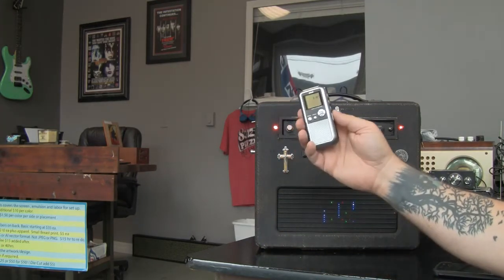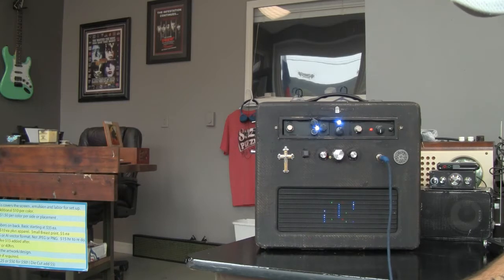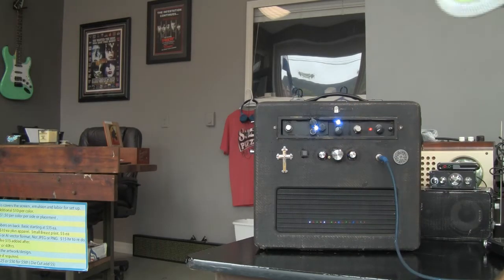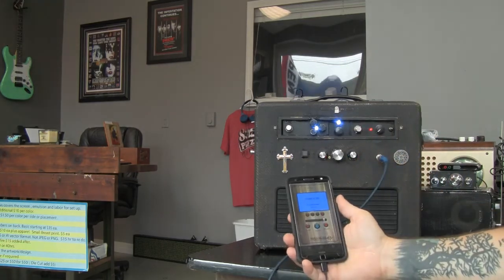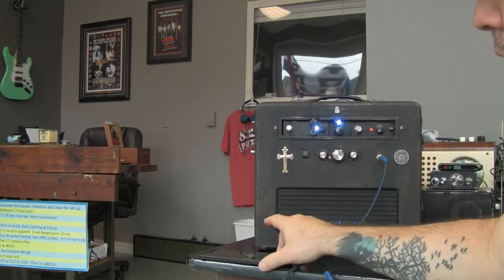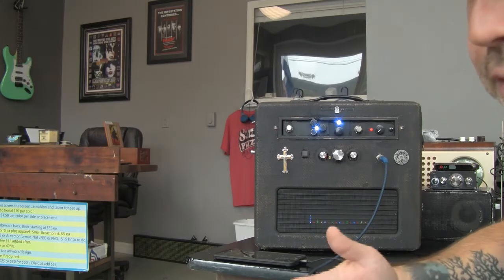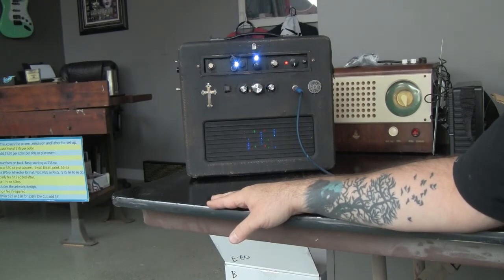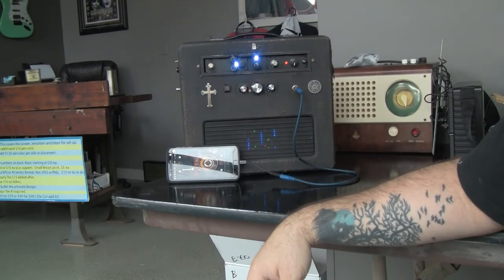Two Sessions Two Days One Video Who is the spirit Chris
Two Sessios, Two Days, One Video and Who is the spirit Chris?
Monday and Wednesday sessios using a couple apps I decided to make one video instead of loading two. I find out who Chris is and another surprise!